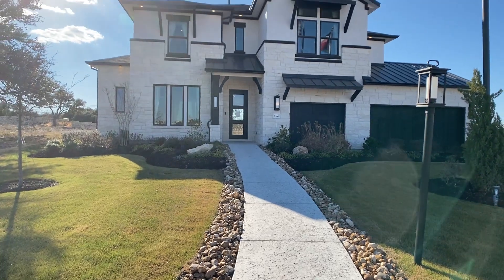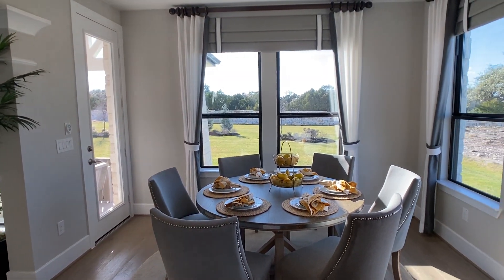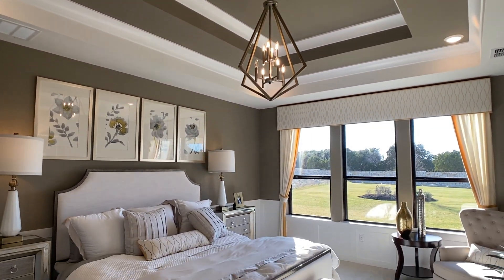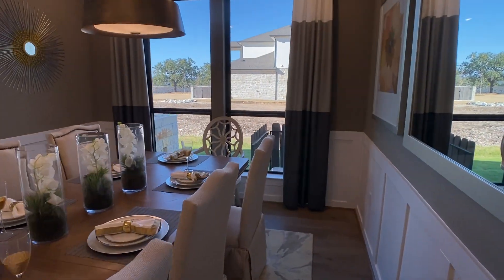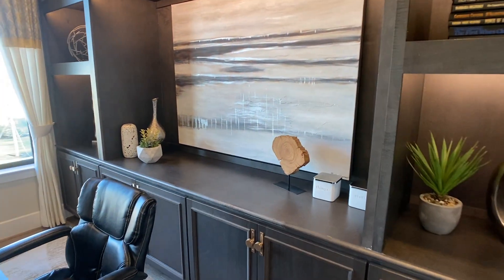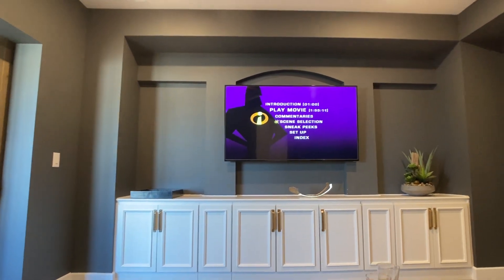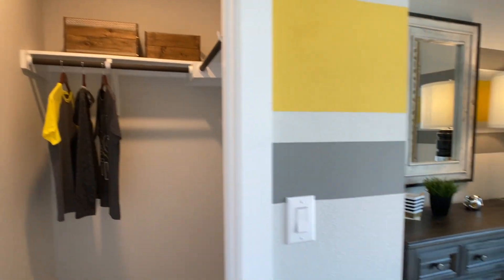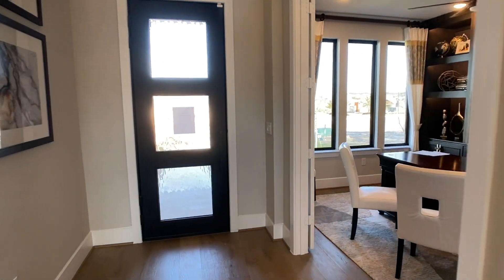3400+ sq ft Preston III Plan by Westin Homes around Austin, TX | Rough Hollow | Santa Rita Ranch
0:00 Exterior
0:29 Entrance to Main Living Area
0:56 Living Room
1:19  Kitchen
1:42 Pantry Room
2:21 Breakfast/Nook Area
2:28 Backyard Patio
4:00 Closet
4:07 Owners Bedroom
4:33 Owners Bathroom
5:28 Owners Closet
6:55 Dining Area
7:39 Powder Bathroom
7:54 Laundry Area
8:13 Study Room
9:33 Game Room
10:02 Media Room
10:48 Bedroom 2
11:05 Bedroom 2 Closet
11:50 Full Bathroom
12:11 Bedroom 3
13:03 Bedroom 4
13:36 Full Bathroom

As of 9/20/22, there were inventory homes realeased in the Santa Rita Ranch community in Liberty Hill, TX priced around $799,235. The total price of this plan will vary over time and in each community.